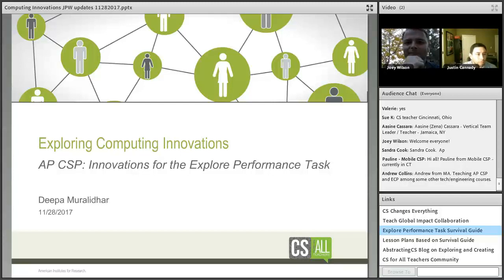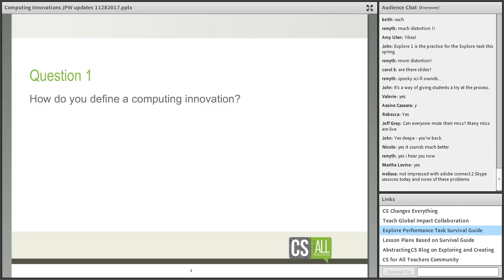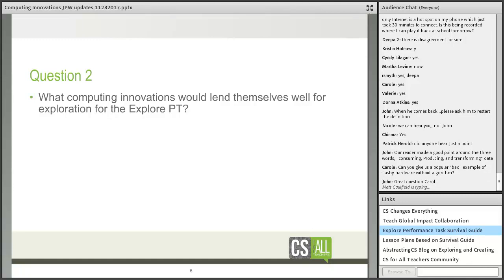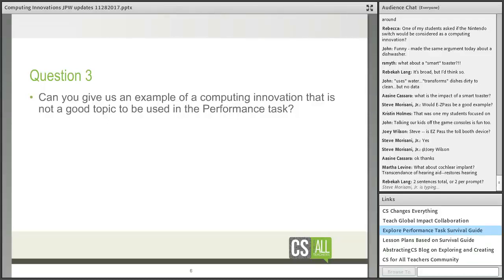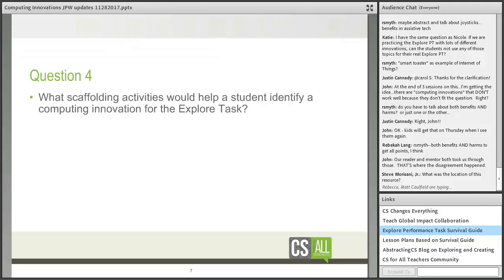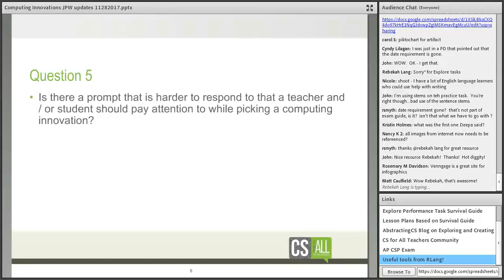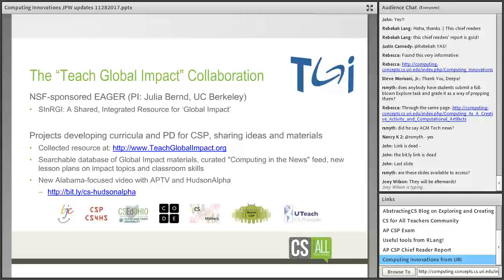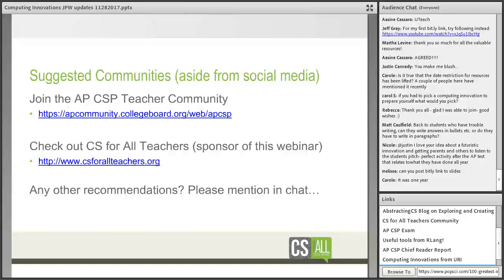Webinar 20171128 AP CSP Innovations for the Explore Performance Task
In the AP CS Principles course, students are required to research a computing innovation, develop a digital artifact, and write a research paper. In this webinar, we will explore various computing innovations that would be good topics for students to conduct research and submit as part of their portfolio to The College Board.